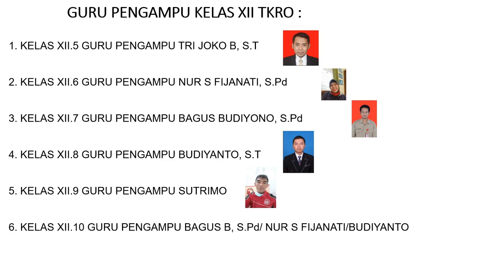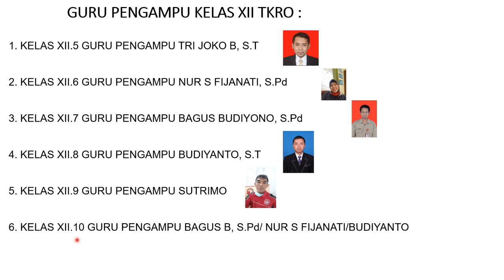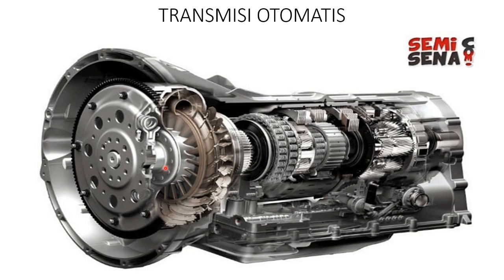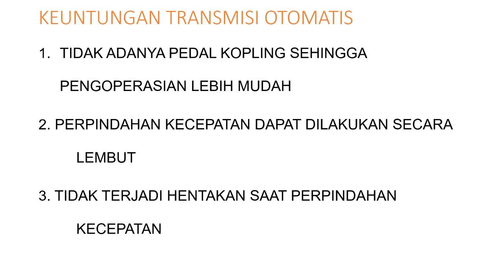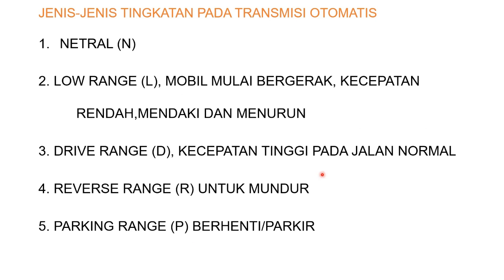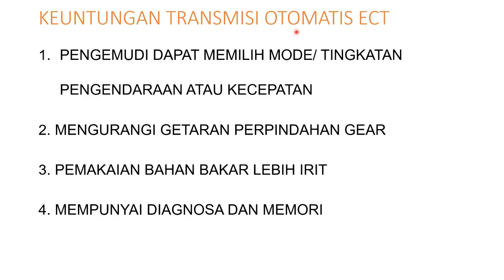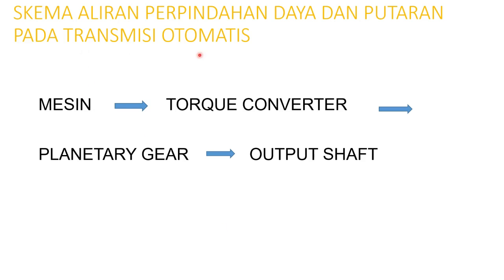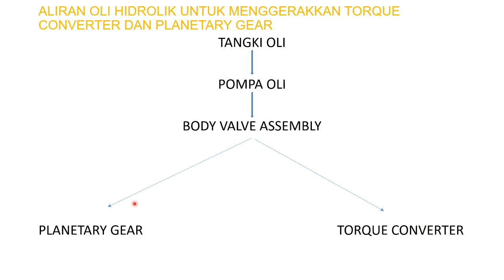TKRO Kelas XII Senin 15 Nopember 2021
Kelas XII Senin 15 Nopember 2021
INFO PENTING  (UAS LOGIN Kamis,18 Nopember 2021 !!!)
b.  Siswa – Siswi  mempersiapkan Materi Pelajaran terkait UAS
c. UAS  dimulai pada Hari Senin , 29 Nopember 2021